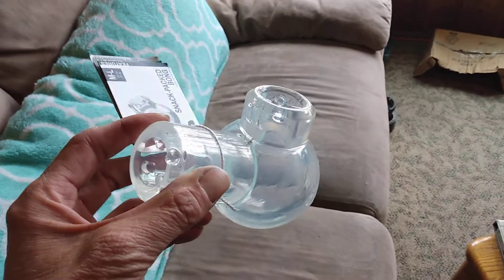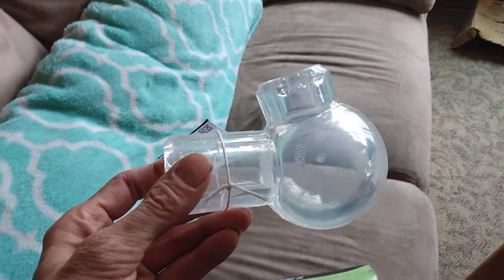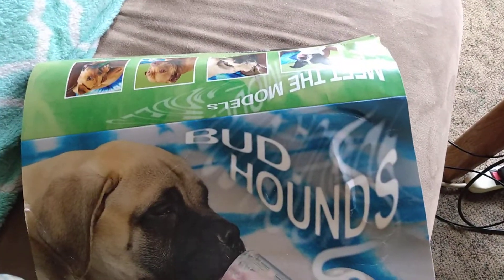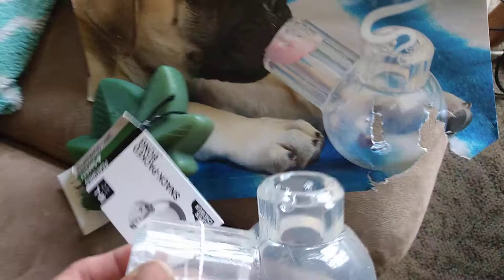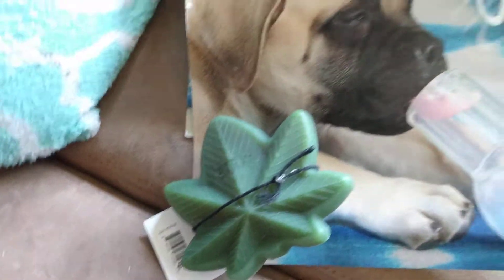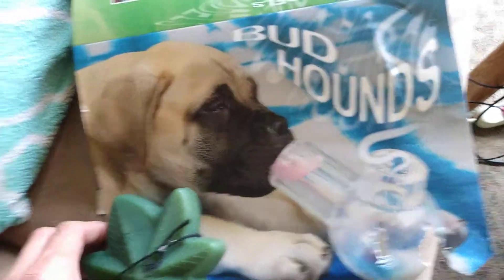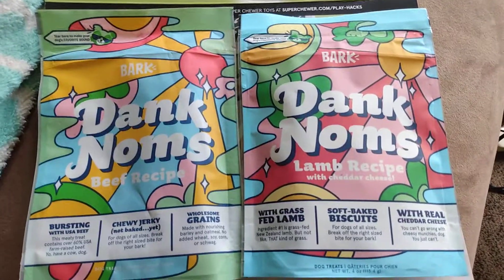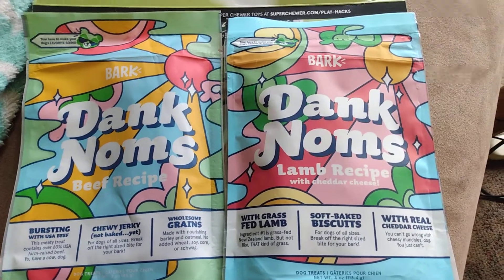Zeus is a pothead.